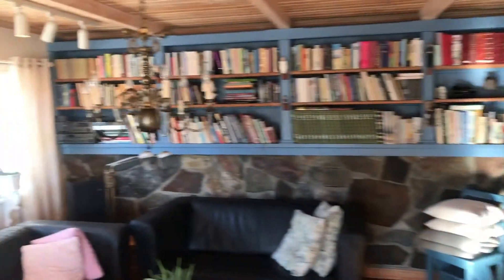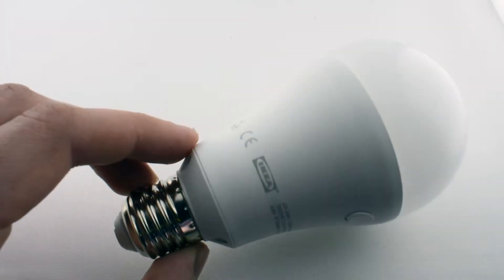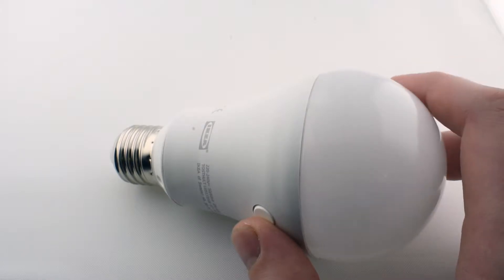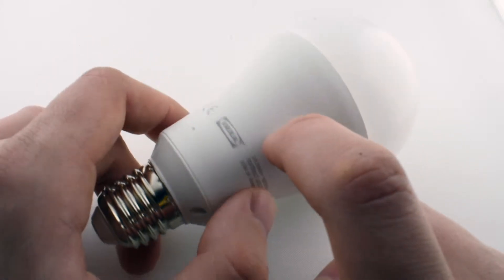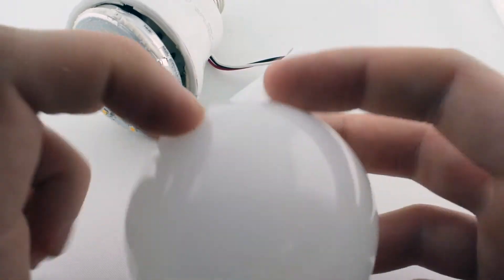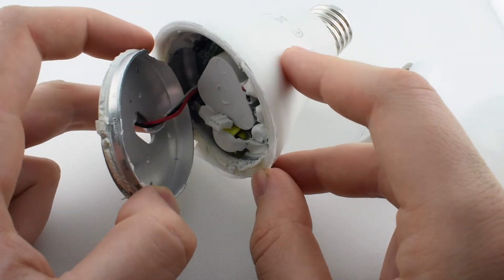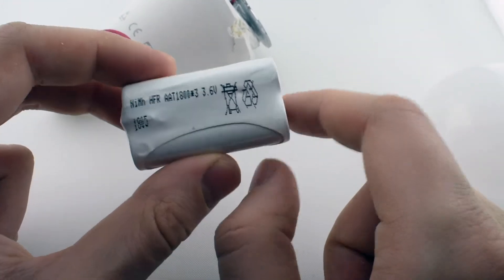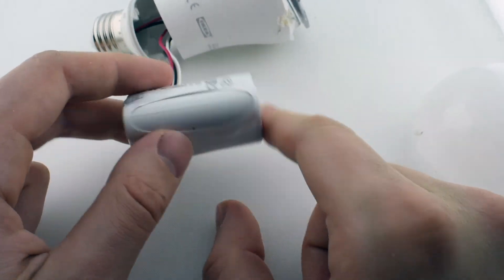Ikea Tosthult - Intelligent Emergency Light Bulb With Battery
This rechargeable light bulb charges when it’s used in a lamp with the power turned on, and even provides light during a power failure or if you remove it.